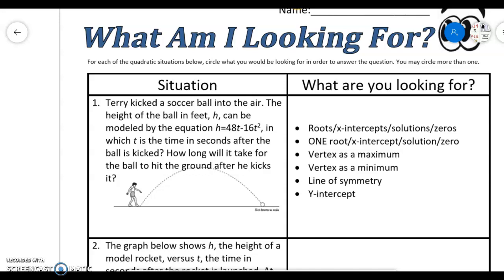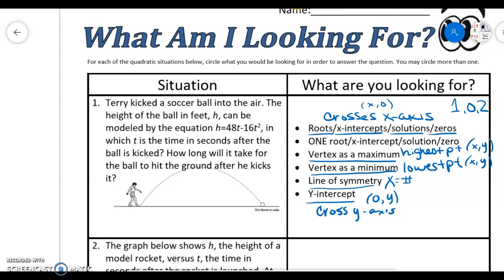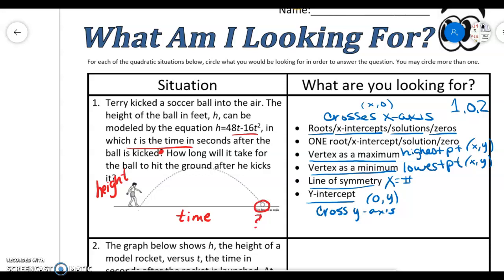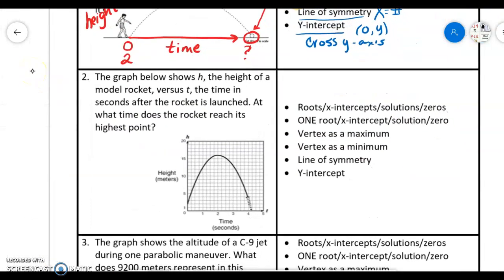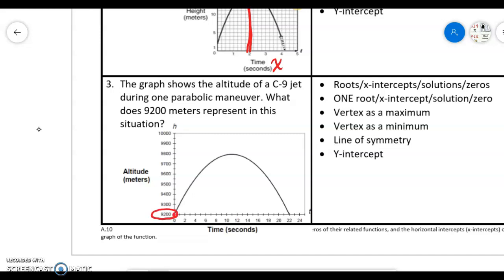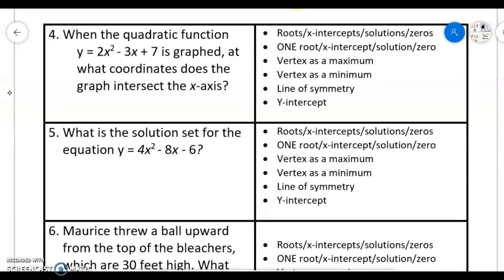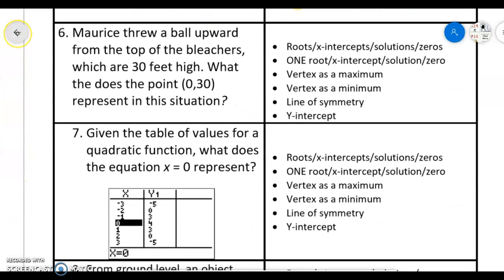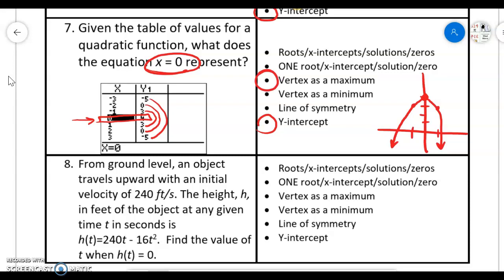8 GT DL What am i looking for